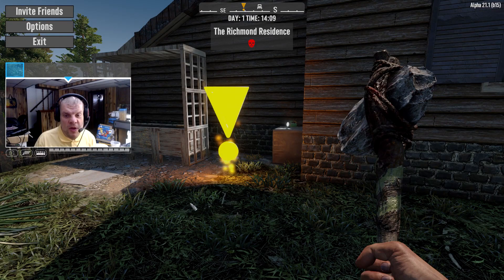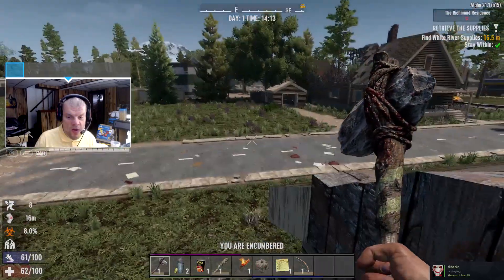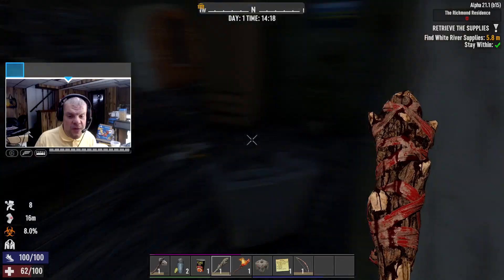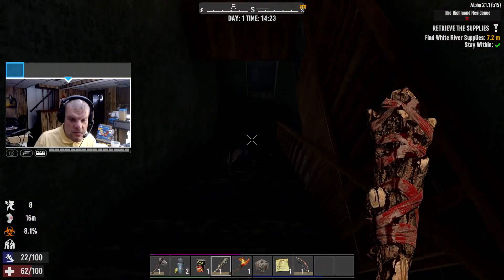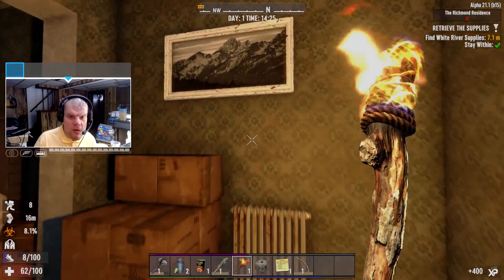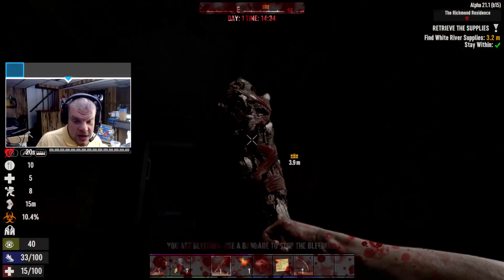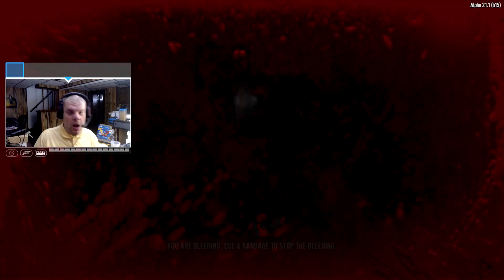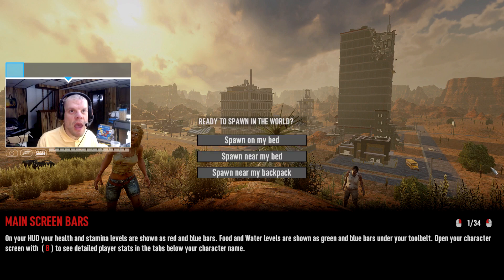WedgeBob Plays 7 Days to Die - Practice Session - Richmond Residence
Good afternoon, everybody!  WedgeBob here, Survival_Panda!  Today, we are going to do another practice session in 7 Days to Die.  Here, we will be attempting a quest given to us by Trader Rekt, where we must do a supply fetch in the Richmond Residence.  Our goal is to try to fetch the supplies without getting killed, and staying within the bounds of the POI.  With this in mind, let's buckle up, let's full send, and let's get in here, and have fun today!  UwU!!